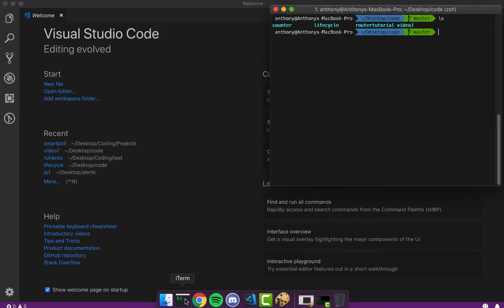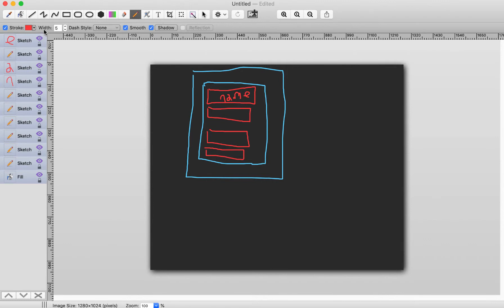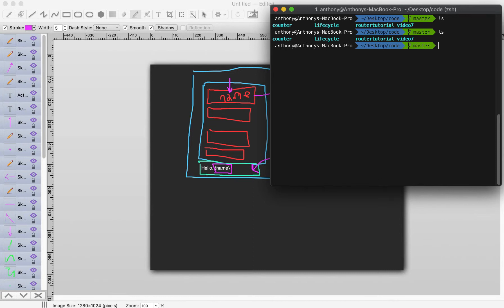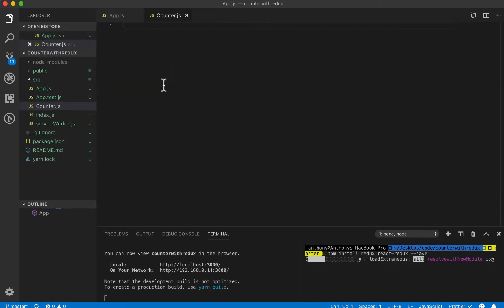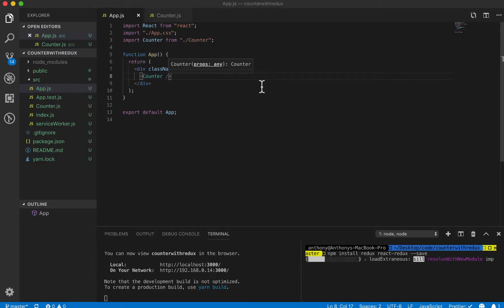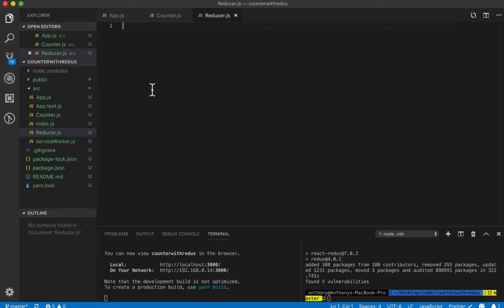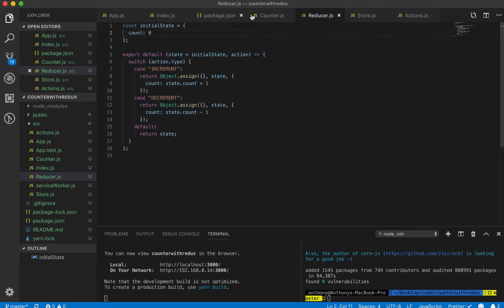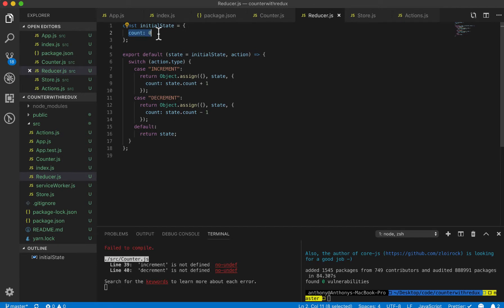Intro To Redux with React - React for beginners #8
This is video #8 in the React Tutorial series!

In this video we learn what Redux is, and use it to implement a counter!

By the end of this series you should have an excellent understanding of the React environment, with a lot of practical knowledge to pair it with. I'll be focusing less on theory and more on application (other than this video).

By joining you get access to:
- Q&A's with Tech Recruiters
- Q&A's with Engineers
- Tutorials and email newsletters
- (occasional) Job postings  tutorials on how to kill it!